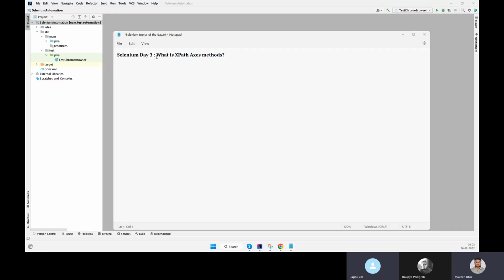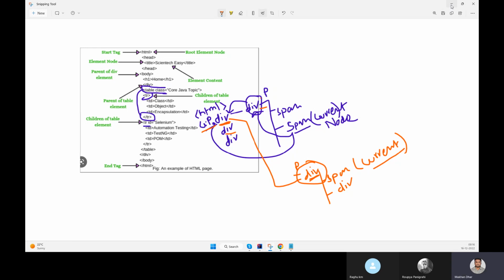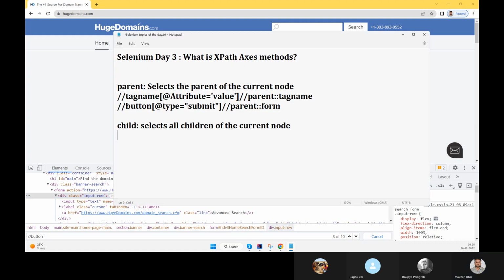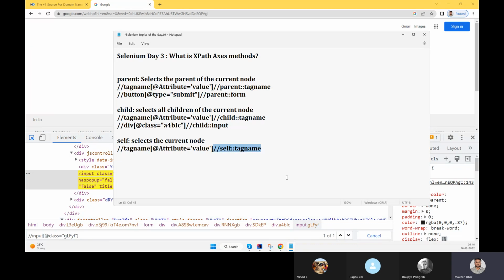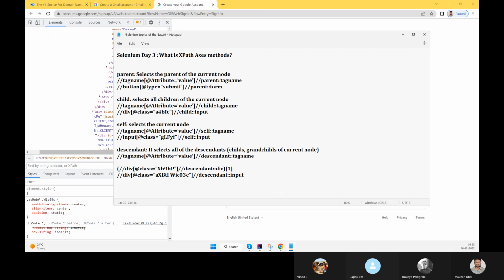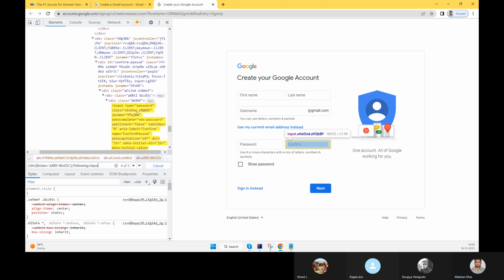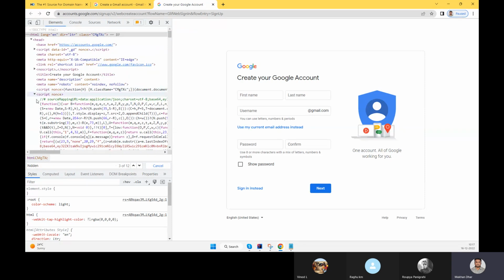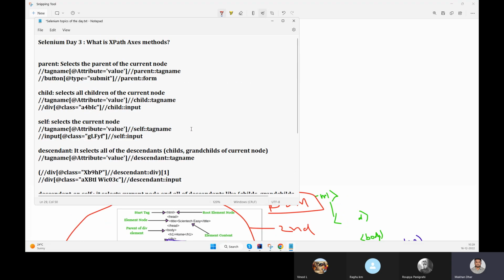selenium webdriver classes : Day 3 | Explained about XPath Axes methods